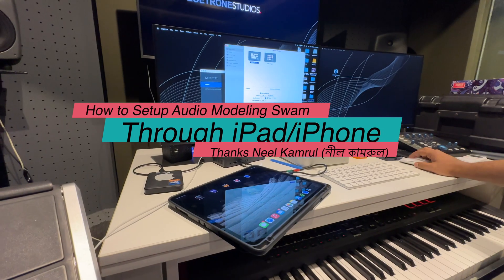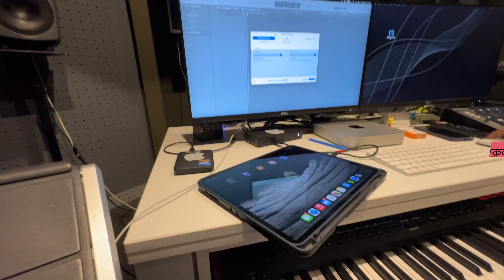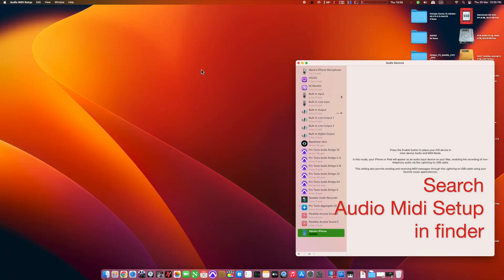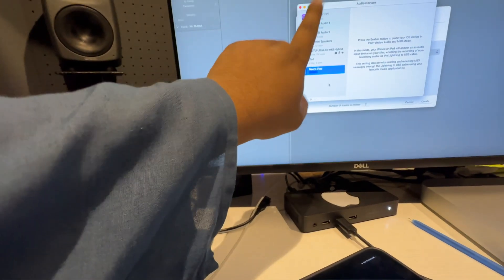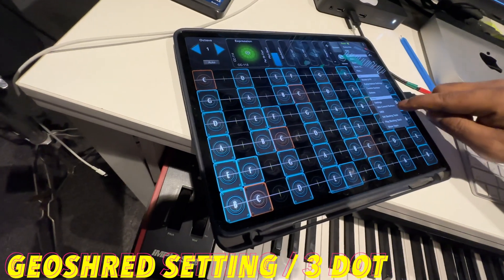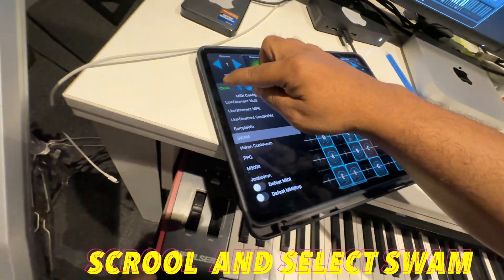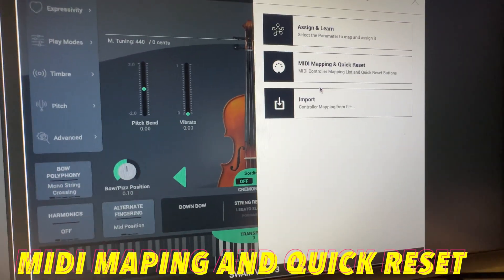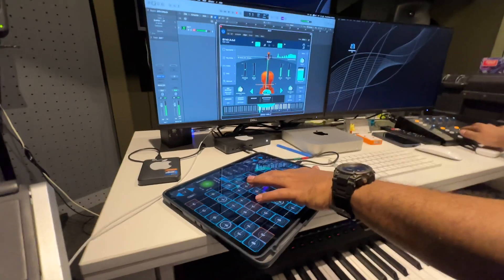how to play Audio Modeling Swam in Logic through ipad Geoshred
Audio Modeling Swam in logic by ipad through Geoshread,
how to connect  Geoshread in Logic,
how to connect  swam Geoshread logic,
Geoshread Logic Pro Swam Ipad,
Geoshread Logic Pro Swam Ipad Ios,
Play swam violin in logic via ipad,
How To Use GeoShred To Control SWAM iOS Apps